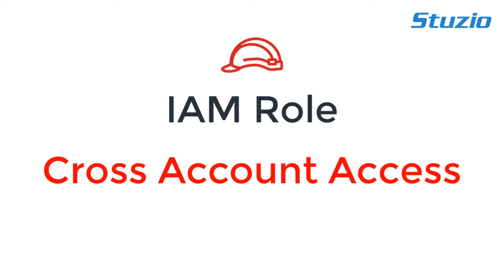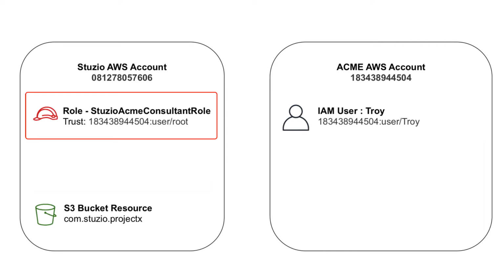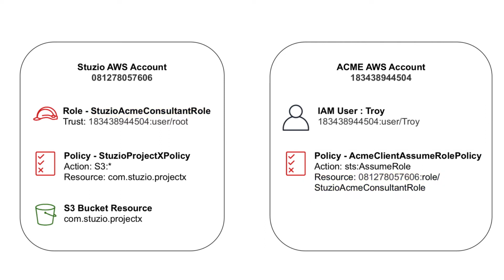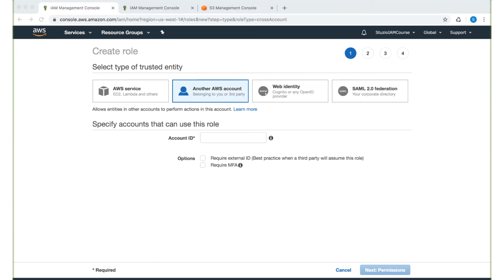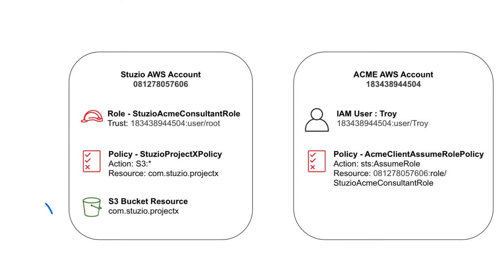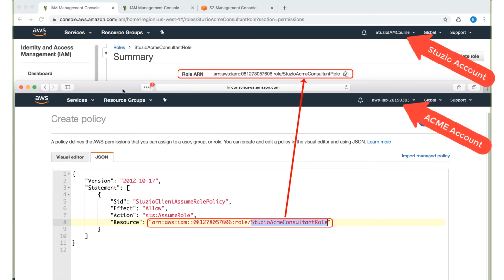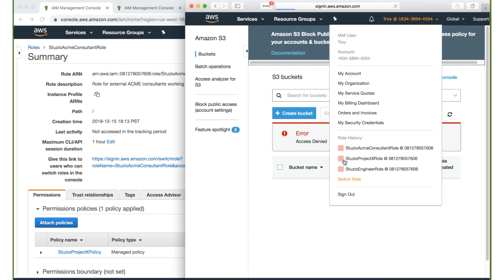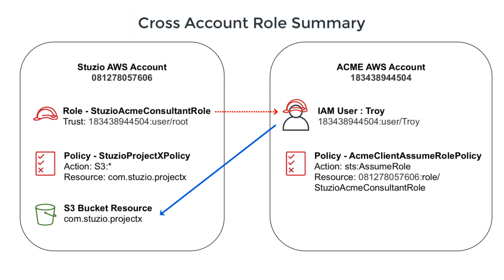AWS IAM Role - Cross Account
Tutorial on how to configure IAM Role to allow an IAM user in one account to access resources in another AWS account.